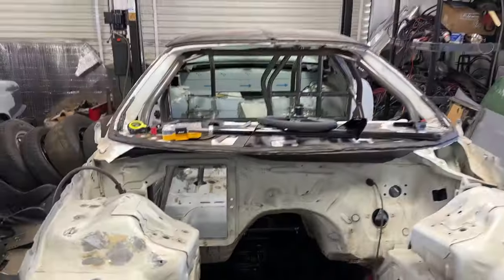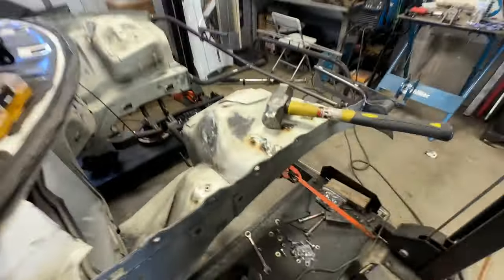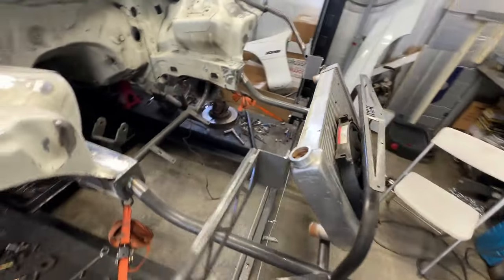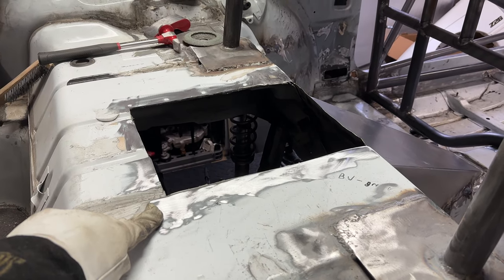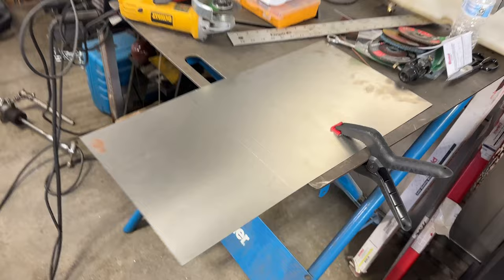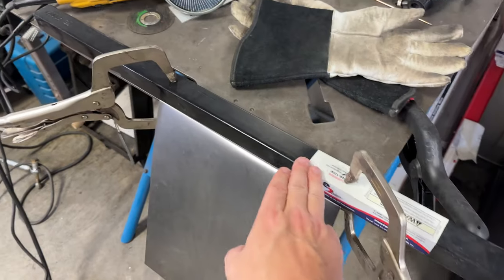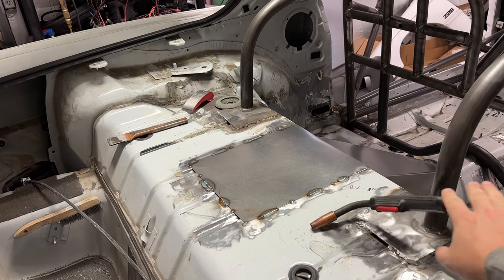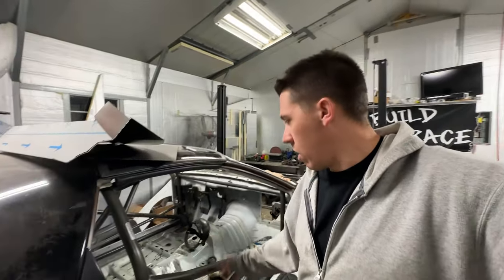1800HP Twin Turbo Camaro Build Smoothing Engine Bay And Interior!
Salty is making some progress and hopefully, soon the car will be on its path of re-assembly! Since we're down the path of working on the engine bay, I figured it would be good to do some smoothing, fill in all the holes, and remove unnecessary brackets. The interior also needed some TLC to prep it for some interior paint. since this will be a drag and drive build I want to finish of the inside of the car to be somewhat enjoyable to ride in going down the road so I decided to fill in extra holes and cover back up the "trap door" that was cut to remove the stock fuel pump!

Stick around for more videos on our 4th Gen Camaro Build!